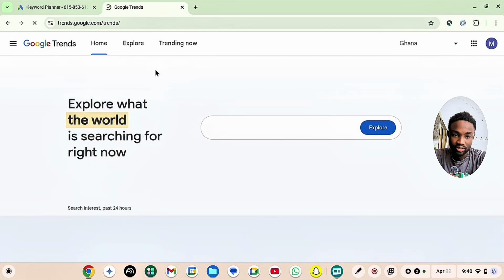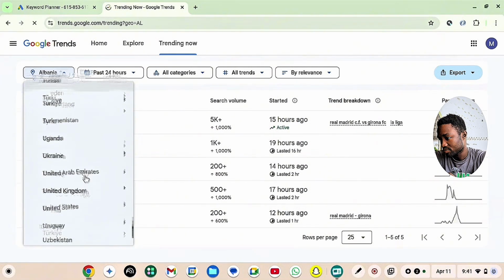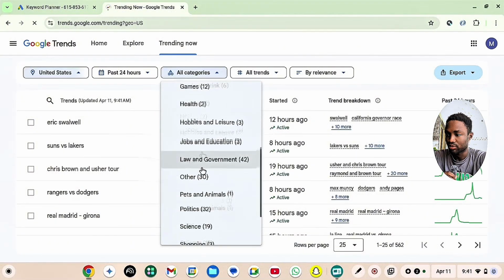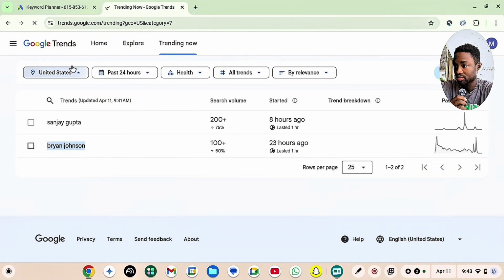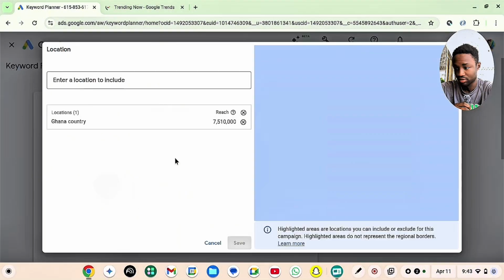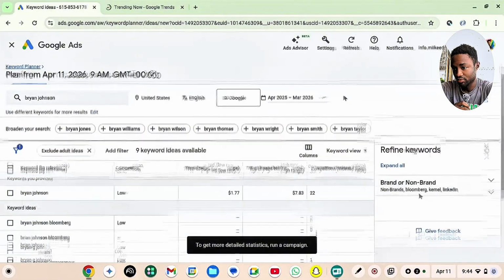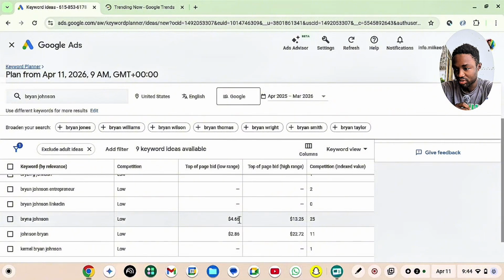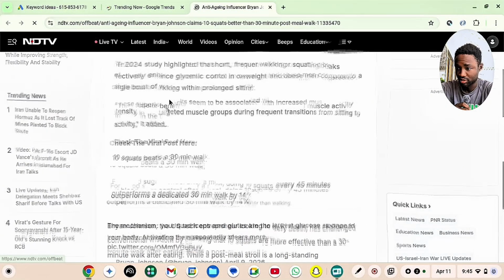Why Low Competition Keywords Are Your Secret Weapon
Discover the power of low competition keywords and how they can be your secret weapon to outranking your competitors in search engine results. In this video, we will explore the importance of keyword research and how it can help you identify low competition keywords that can drive more traffic to your website.

By targeting the right keywords, you can increase your online visibility, boost your search engine rankings, and ultimately grow your business. Learn how to conduct effective keyword research and unlock the secrets to dominating your niche with low competition keywords.

With the right strategy and tools, you can stay ahead of the competition and achieve your online marketing goals. By focusing on low competition keywords, you can create content that resonates with your target audience and drives real results for your business.